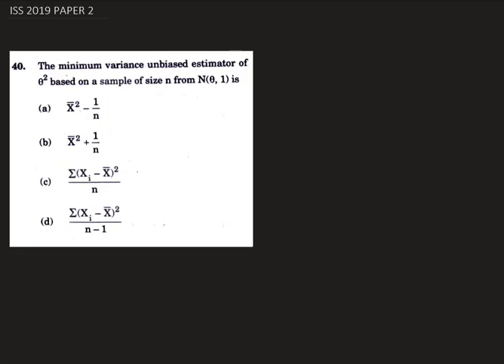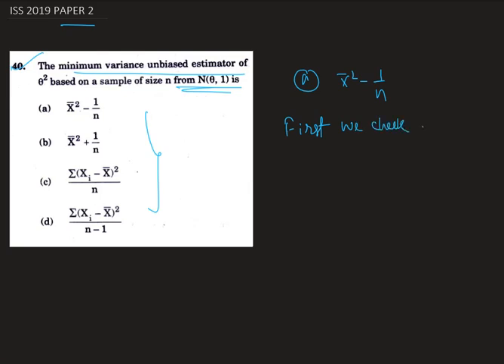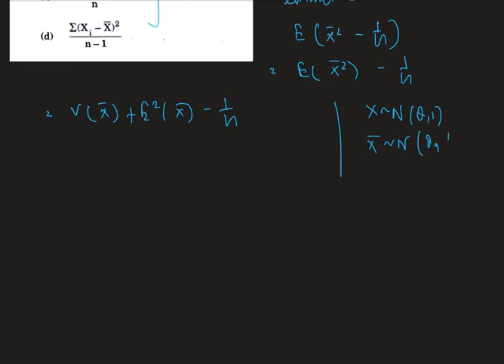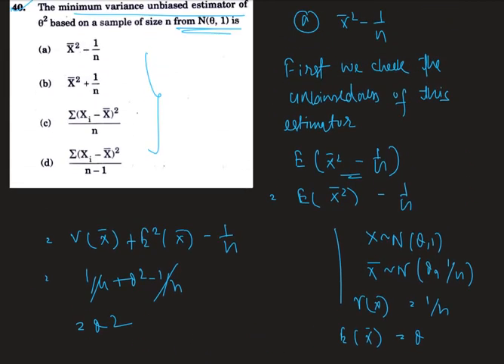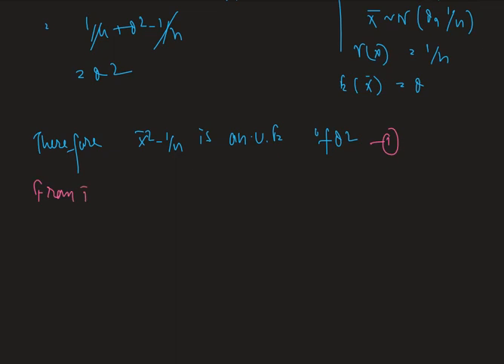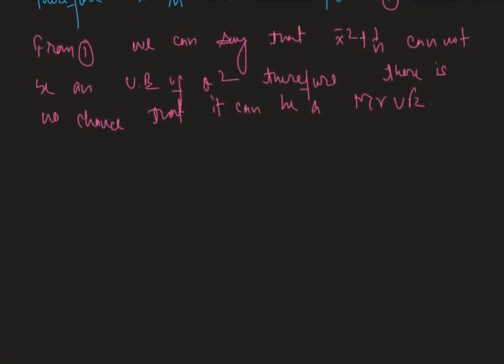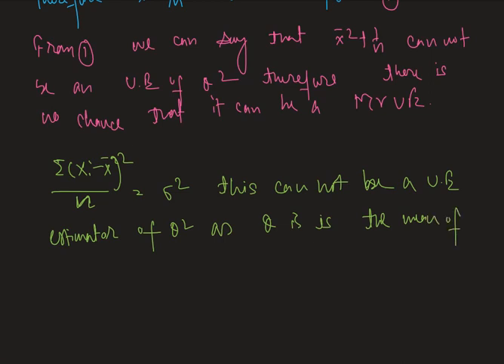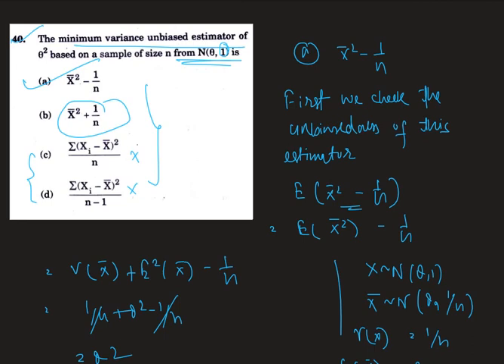ISS 2019 STATISTICS PAPER 1 MCQ SOLUTION INDIAN STATISTICAL SERVICE ANALYSIS SHORT CUT part 15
ISS 2019 STATISTICS PAPER 1 MCQ SOLUTION INDIAN STATISTICAL SERVICE ANALYSIS SHORT CUT part 15 FOR ANY QUESTIONS/ STUDY MATERIALS / MOCK TESTS FEEL FREE TO